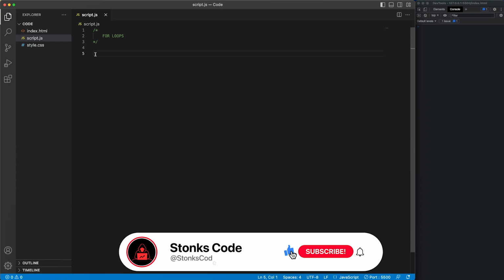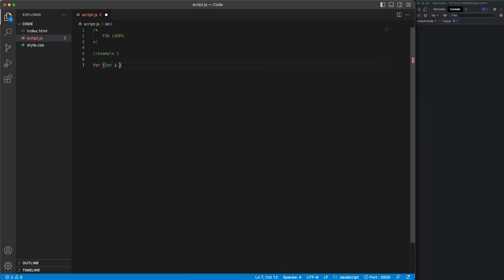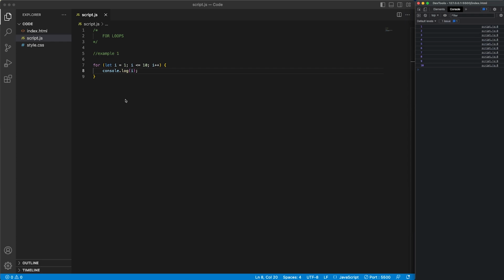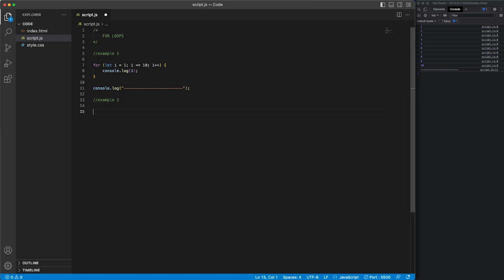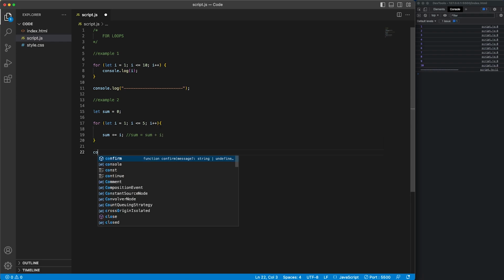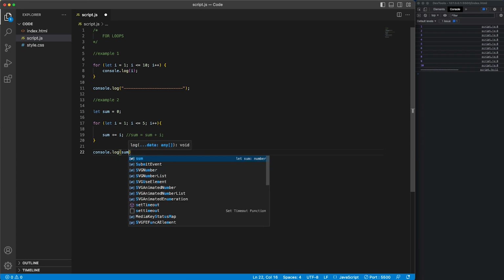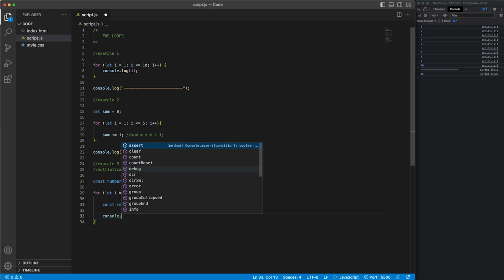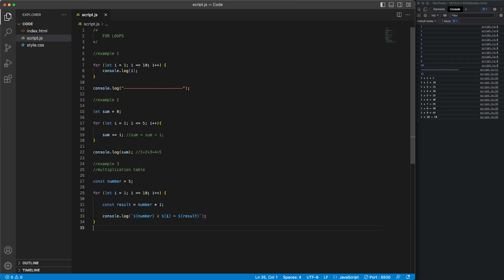JavaScript FOR LOOPS Mastery: Achieve Your Coding Goals! (2023)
In this video, I'm going to show you how to Crush Your Coding Goals by Mastering Javascript for Loops!

Javascript is one of the most popular programming languages on the planet and it's used in a lot of different contexts. So in this video, I'm going to teach you the ins and outs of Javascript for Loops so that you can start using them in your code.

Whether you're a beginner or a veteran developer, this video is a great resource for you! By the end of it, you'll be able to Crush Your Coding Goals and reach your coding goals!